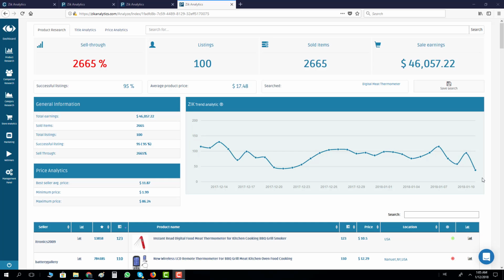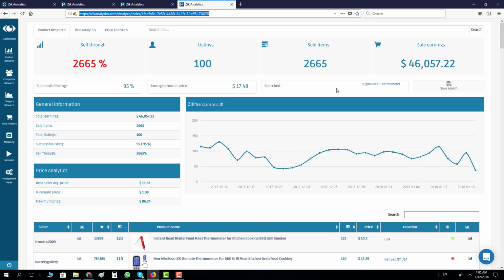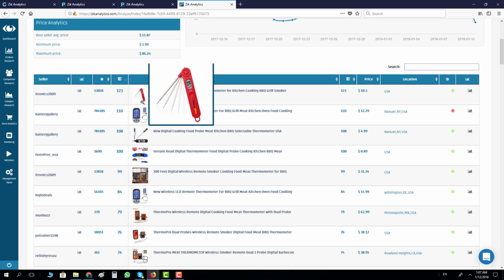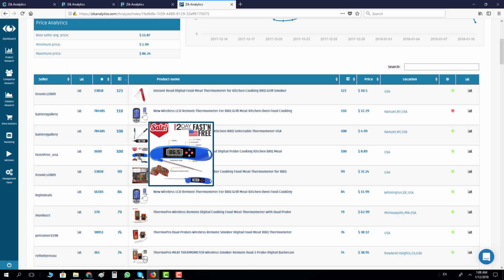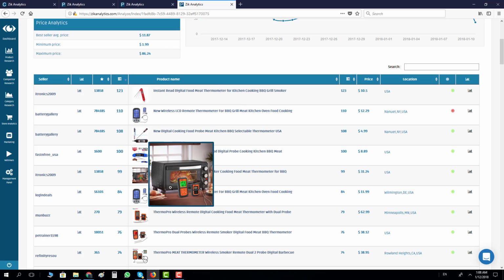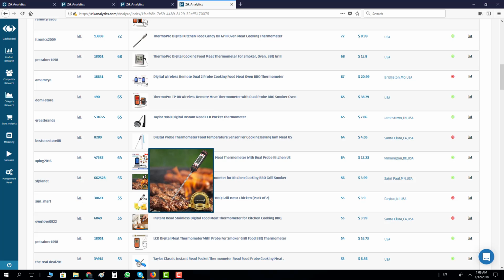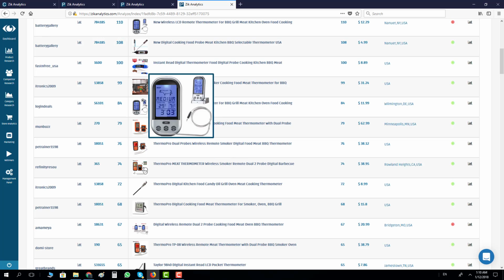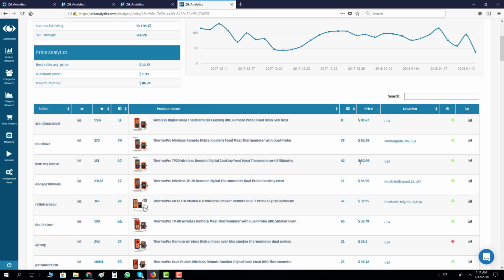Chapter 4 Lesson 3 How to find opportunities in the niche